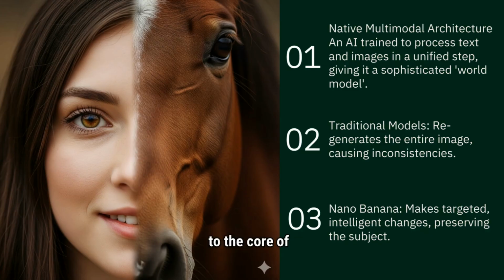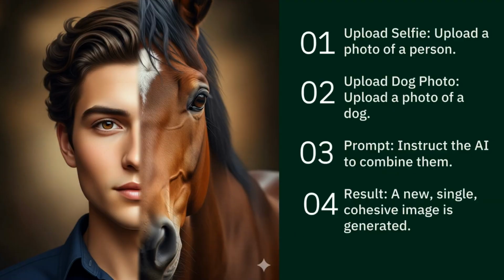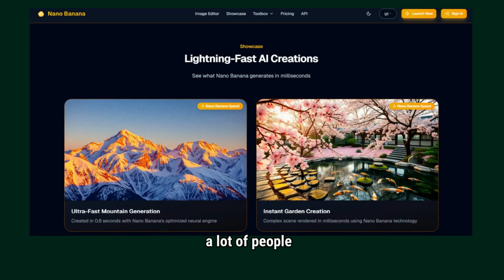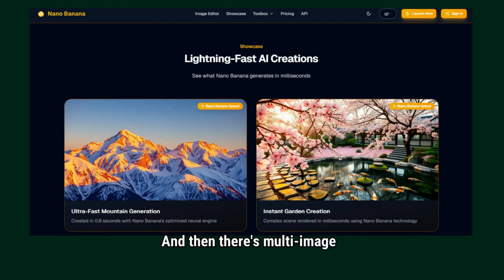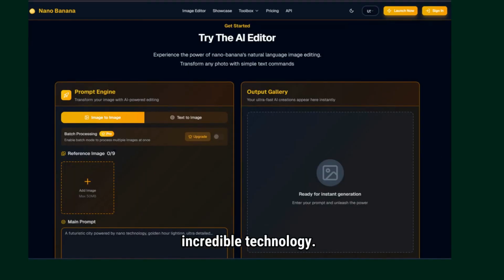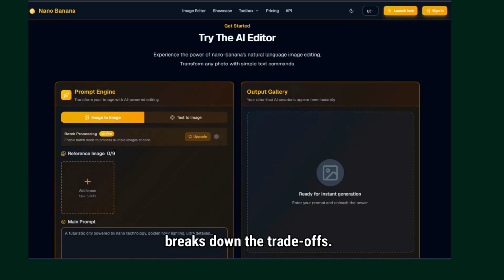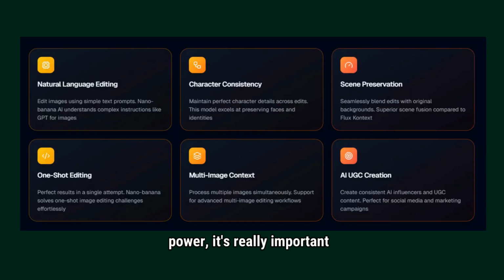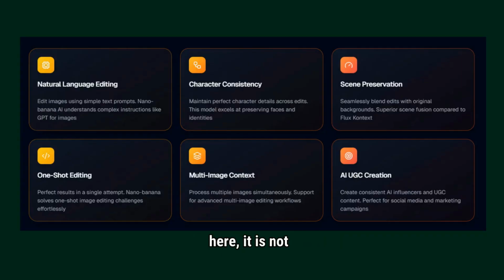The Viral AI Google Didn't Announce: Meet "Nano Banana" (Gemini 2.5 Flash)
This is a story of a secret project, a viral code name, and a perfectly-timed emoji. Nano Banana isn't a video generator like Sora—it's Google's most powerful new tool for image generation and editing, officially named Gemini 2.5 Flash. So what makes it so special? In this video, we'll expose the genius behind its native multimodal architecture, explore its three "superpowers"—unbelievable speed, uncanny consistency, and mind-bending multi-image fusion—and show you how you can use this groundbreaking technology to accelerate your creative business. This isn't just another AI tool; it's a creative assistant that will change how you work forever.